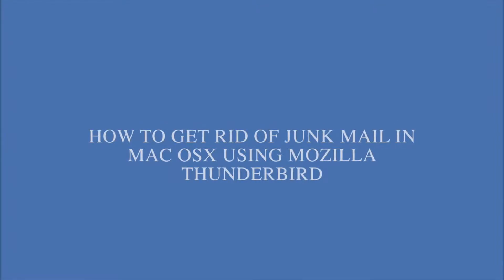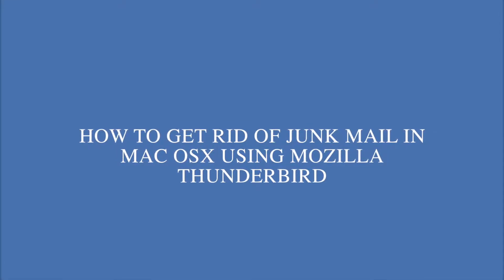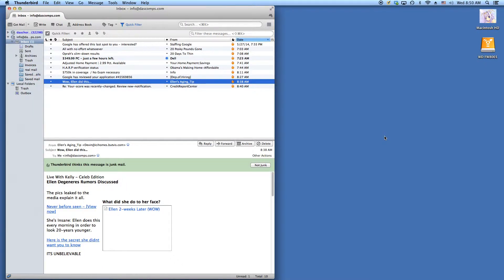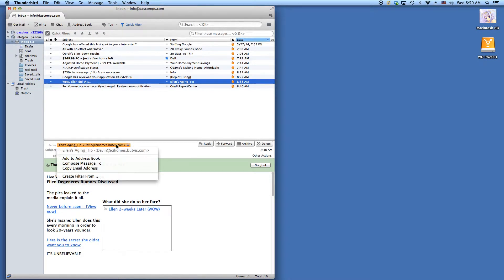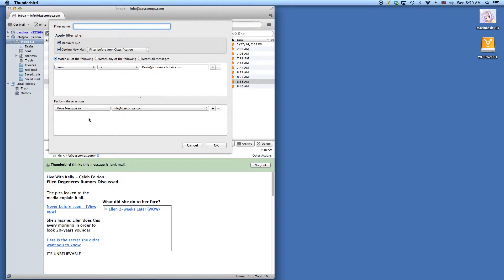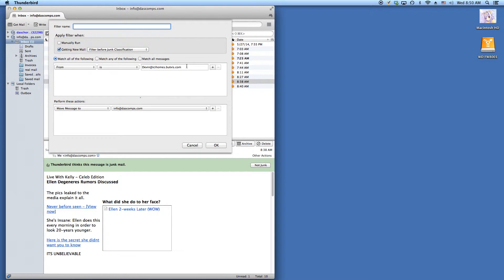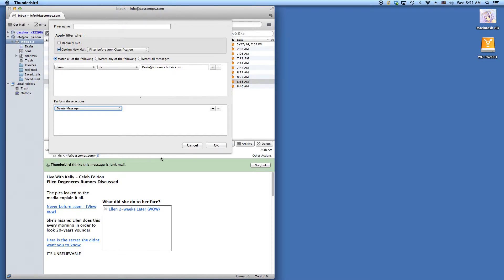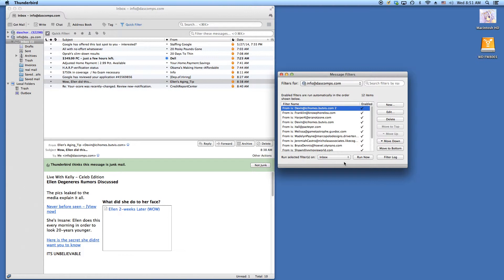Mac OSX Mozilla Thunderbird Junk Mail Tutorial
How to create a junk mail filter from selected email addresses in Mozilla Thunderbird using Mac OSX